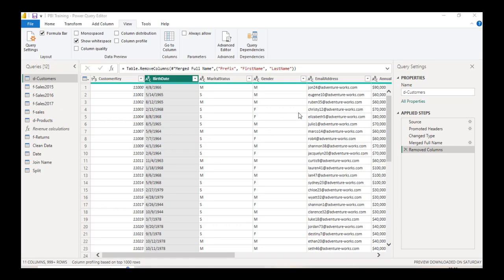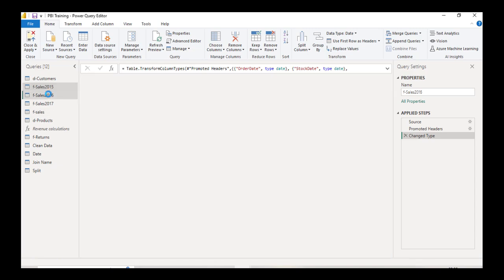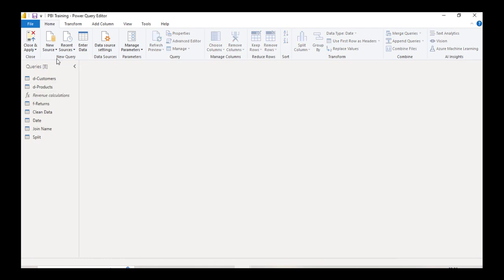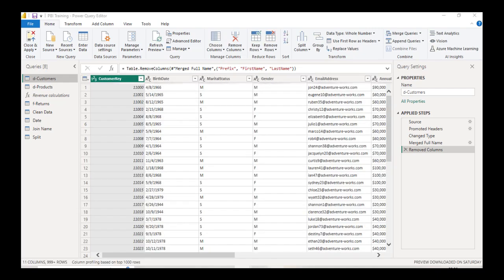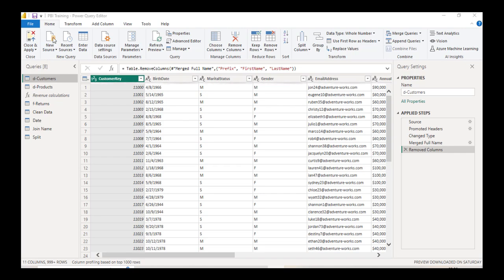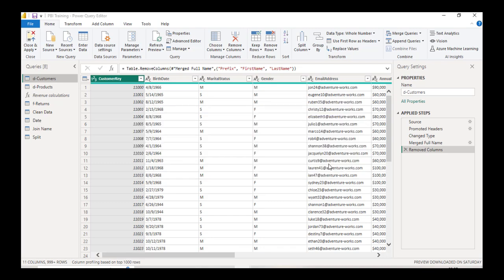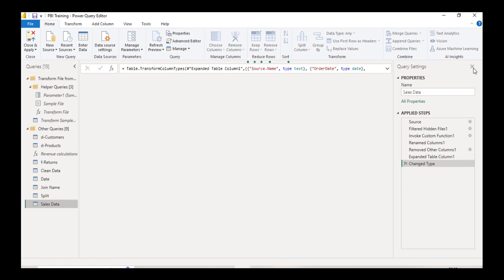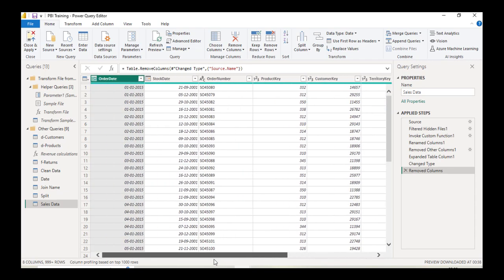Connect to multiple files in a folder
Learn how to efficiently connect and combine multiple files from a folder in Power BI! In this tutorial, we’ll guide you through the process of importing and consolidating data from multiple Excel, CSV, or text files, making data management seamless. This technique is perfect for automating data updates and handling large datasets with ease. Watch till the end for best practices and tips!

📌 Topics Covered:
✔ How to connect to multiple files in a folder
✔ Combining and transforming data in Power BI
✔ Automating data refresh for dynamic reports